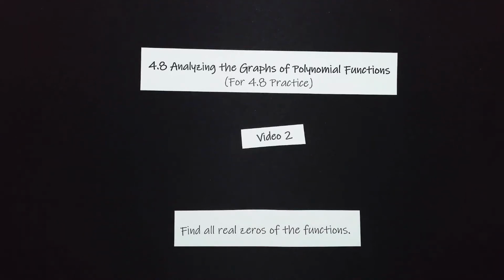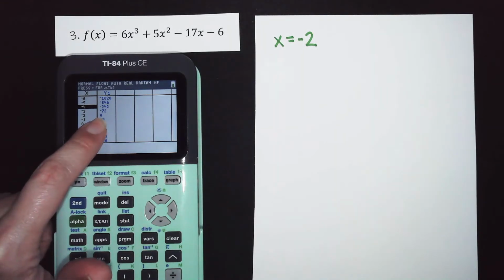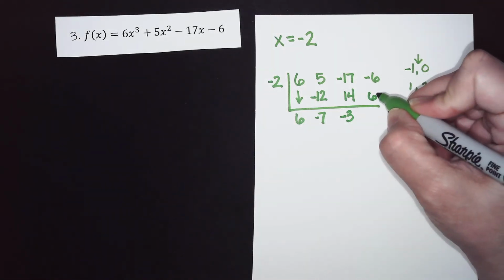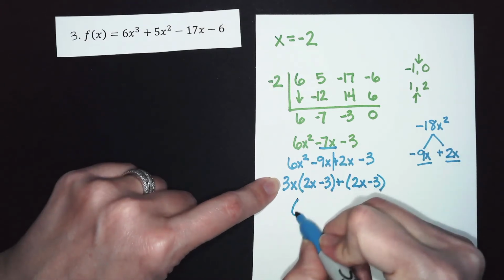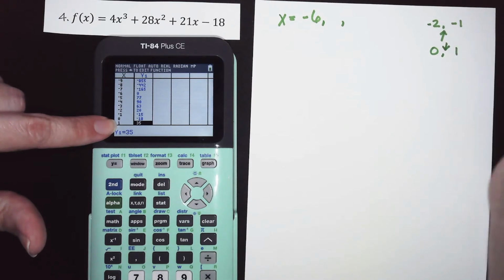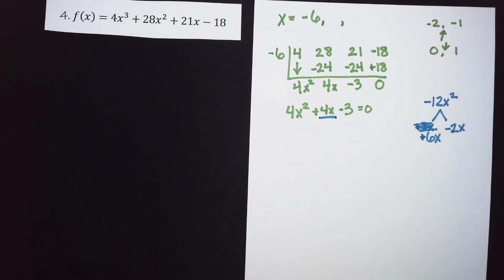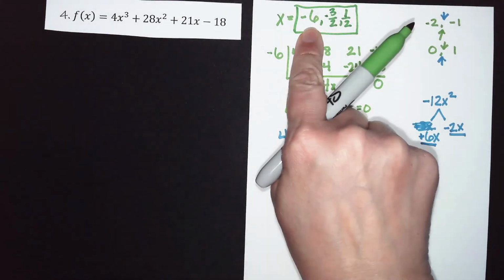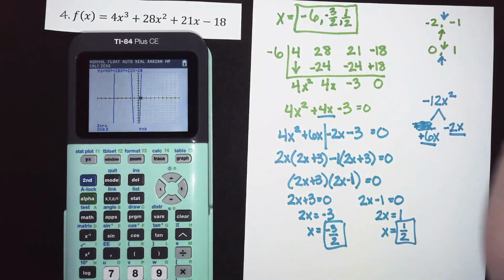4 8 Find real zeros of polynomials